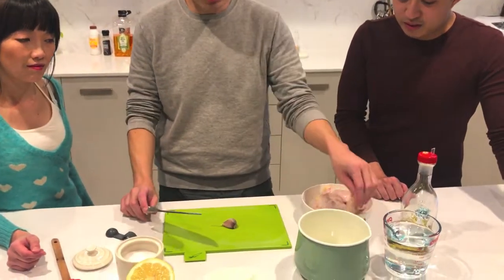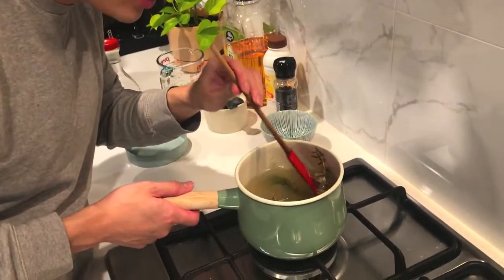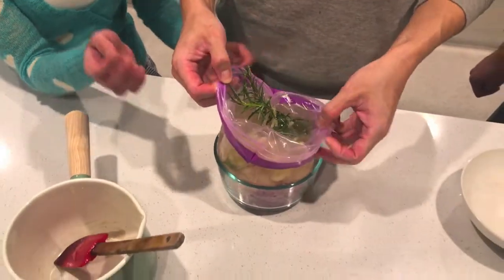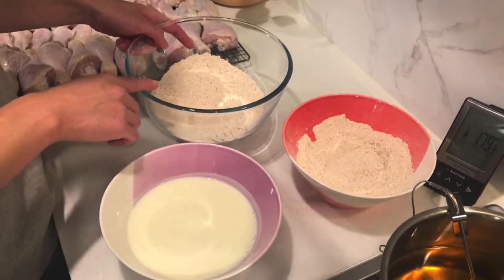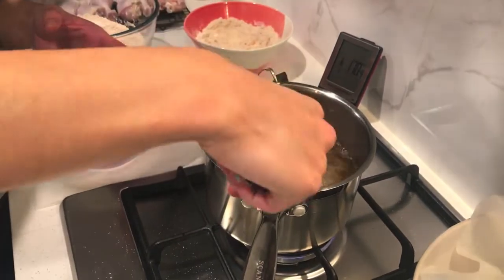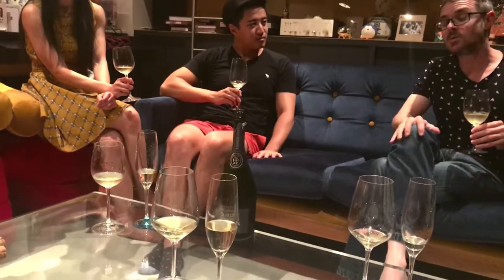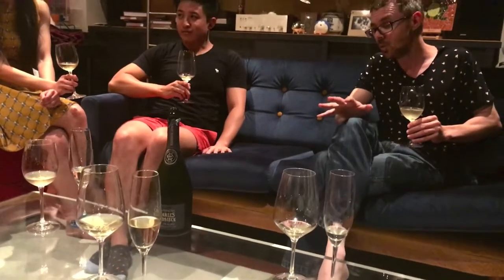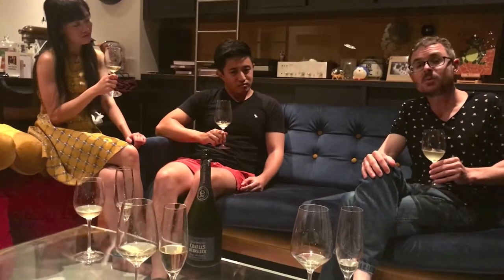Byby Mymy Cooking Show: Episode 4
Episode 4:

Special Guests: Weisern and James

Buttermilk Fried Chicken

Champagne Review: Charles Heidsieck NV, vertical tasting of 2014, 2015, and 2016 disgorgements
Byby’s Scores: 94/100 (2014); 96/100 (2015); 92/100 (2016)
Mymy’s Score: 96/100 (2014); 97/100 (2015); 93/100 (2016)

Location: Spider Inn Kitchen, Perth, Australia;
Byby’s Kitchen, Perth, Australia

Weisern’s Instagram: @weisernkoo
Byby’s Instagram: @mianer
Mymy’s Instagram: @tommyseah

Buttermilk Fried Chicken Ingredients

Brine:
1 onion
4 garlic cloves
4 rosemary sprigs
3 tbs salt
1/2 lemon juice
1L water
Vegetable Oil

Batter (for 2 separate portions):
500ml buttermilk
420g plain flour
3tbsp ground black pepper
2tbsp paprika
1tbsp salt
2tsp cayenne pepper
2tbsp baking powder